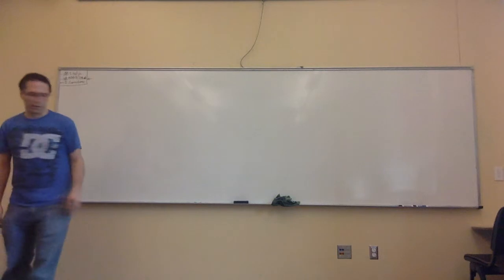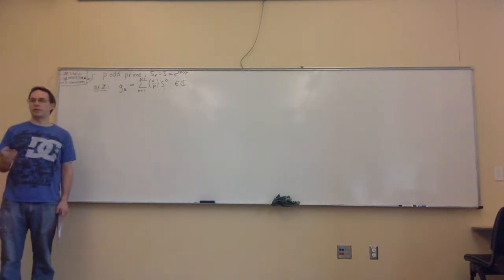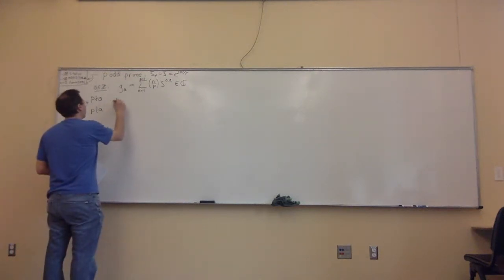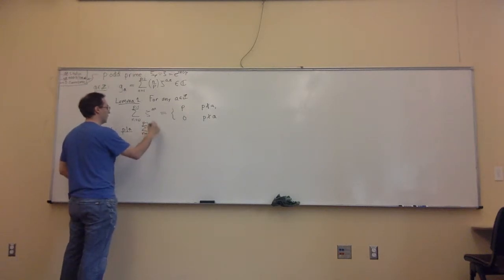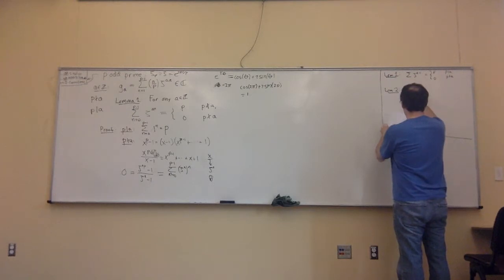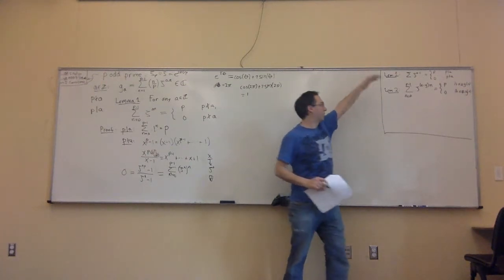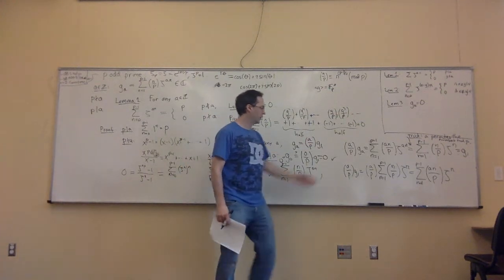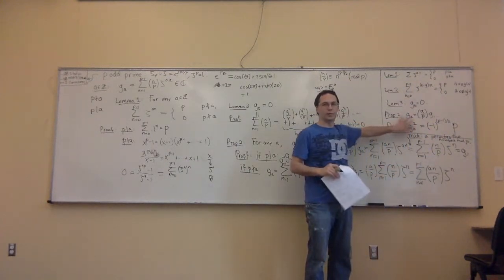2014 03 10 gauss sums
I finish the proof of quadratic reciprocity by establishing some properties of Gauss sums.  Sorry that the video mysteriously stops two minutes from the end.